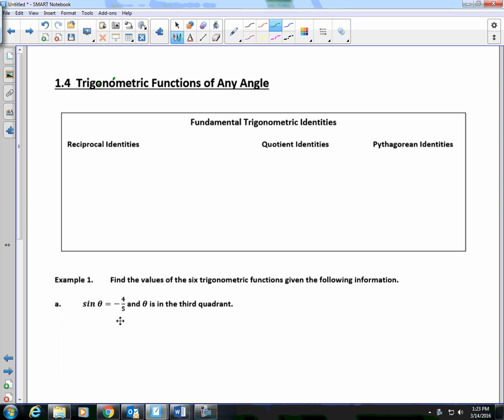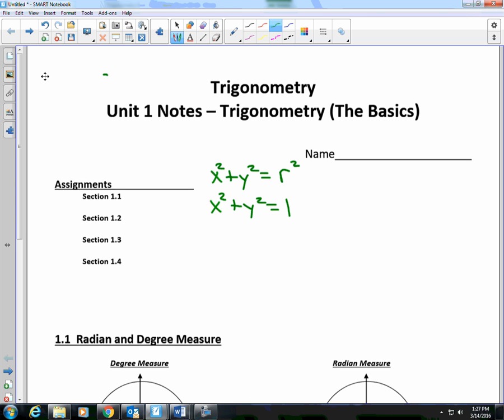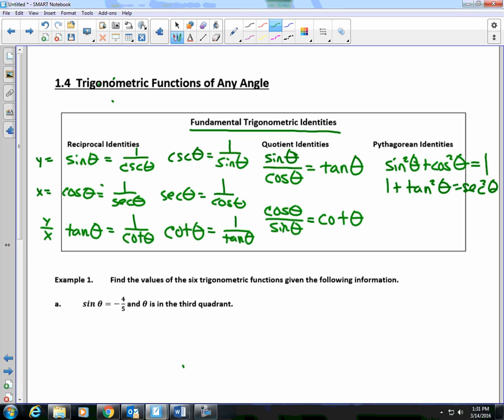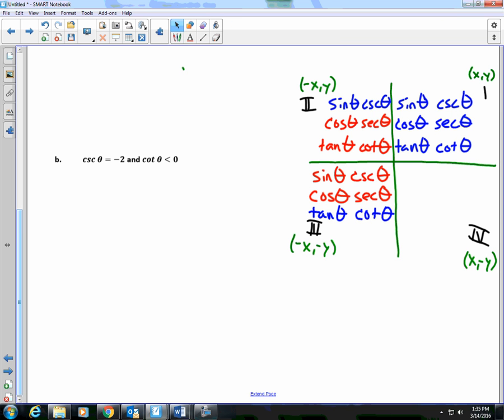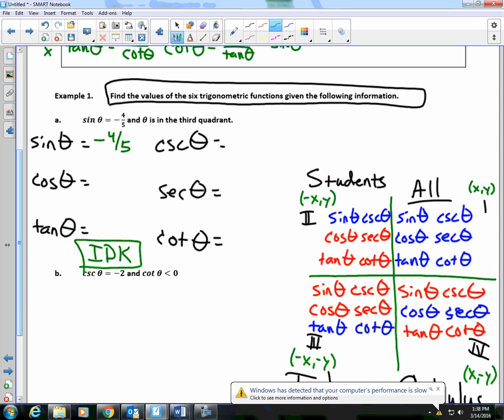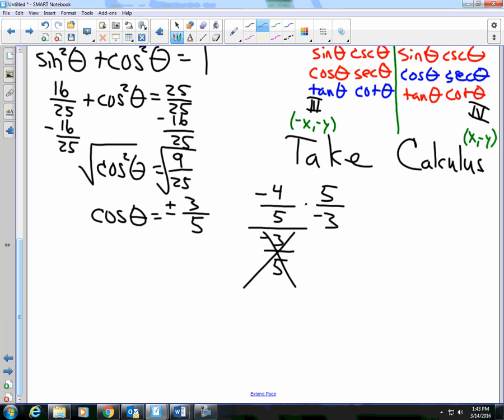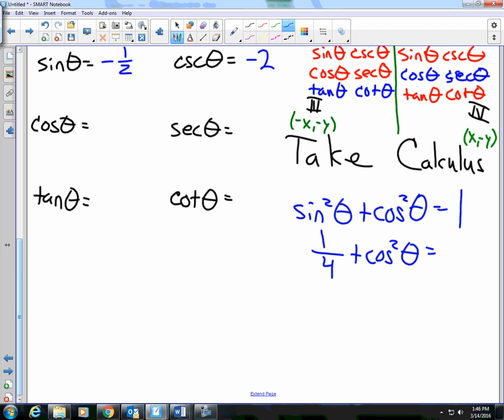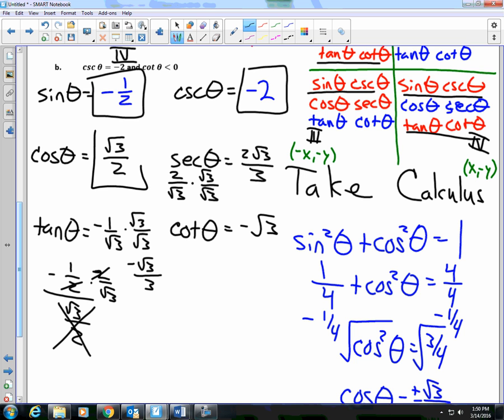Plane Trigonometry Unit 1 3 Notes Pythagorean Trigonometric Identities 2016 Day 1